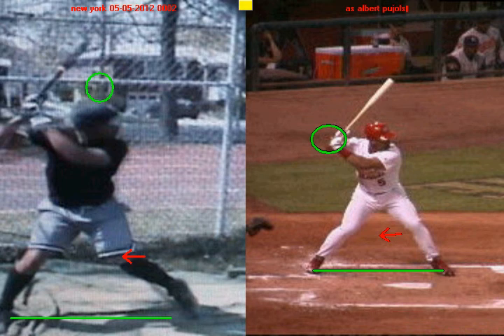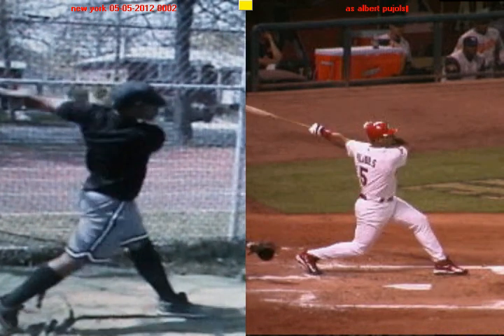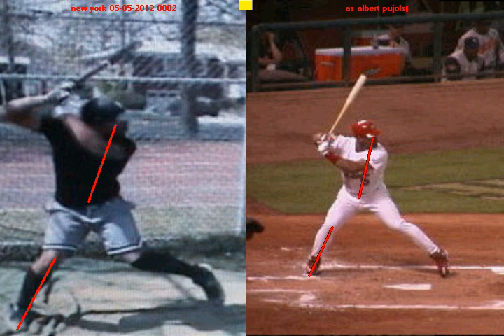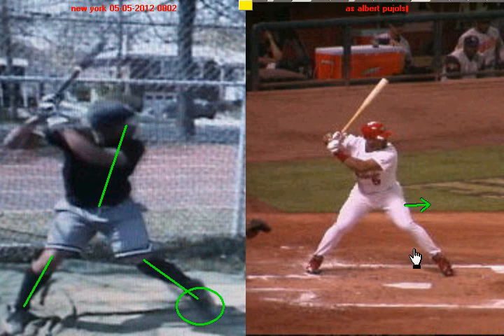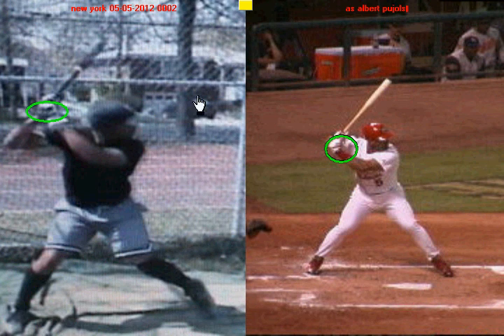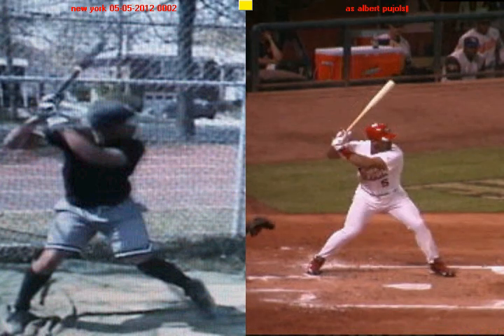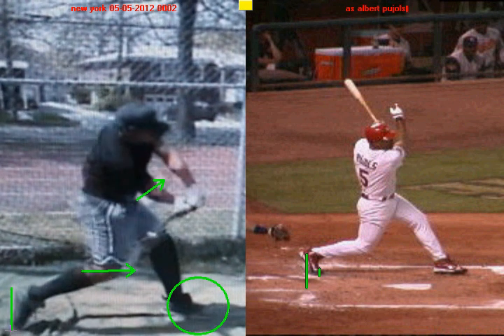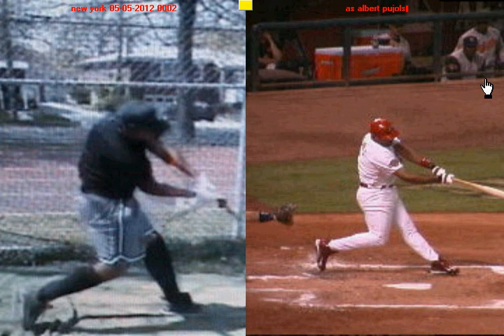hittingstrengths.avi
Hitting Mechanics: Strengths